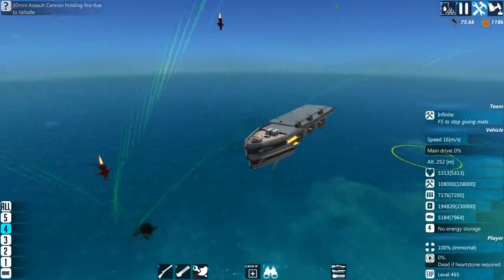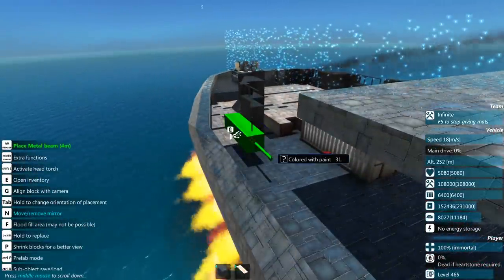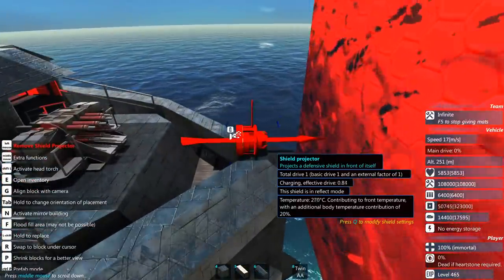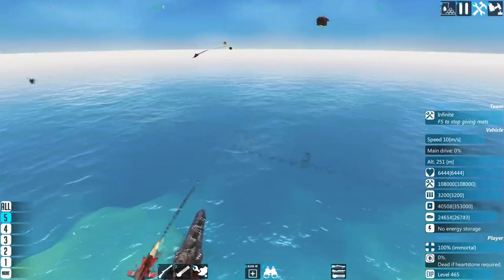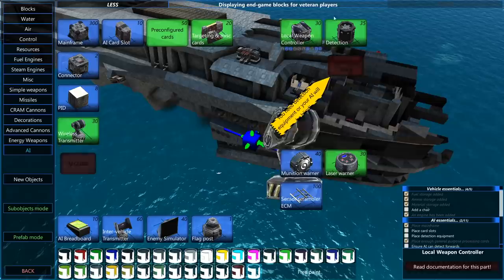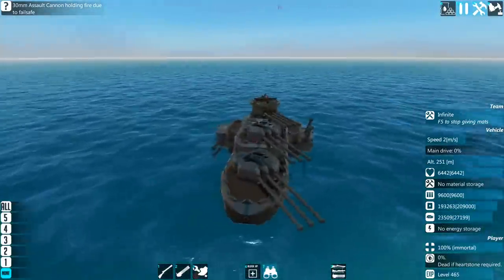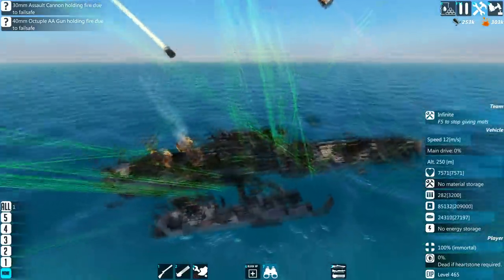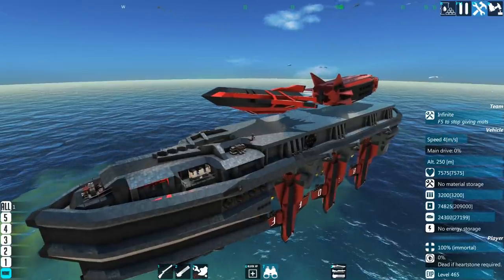From The Depths | Careful Carrier Construction Continues, Cautiously!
Buildin' It Biggah!

Playlist once campaign starts!